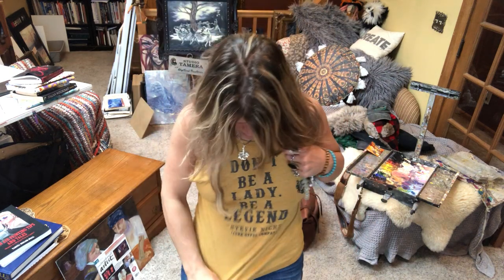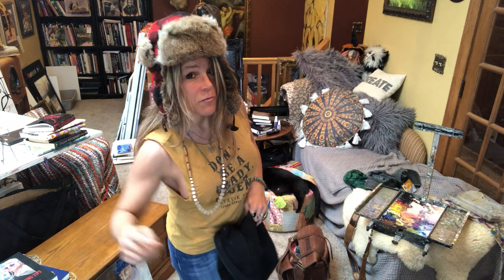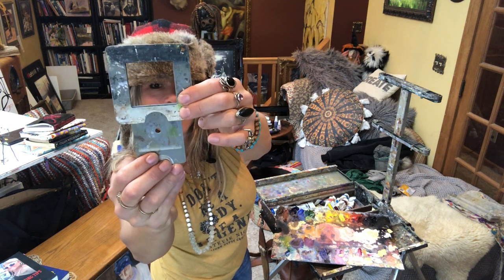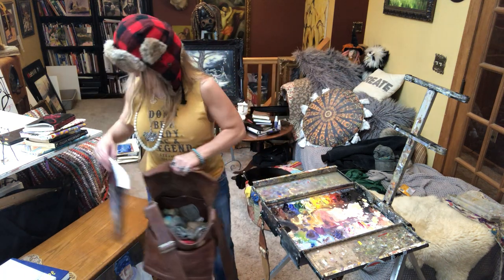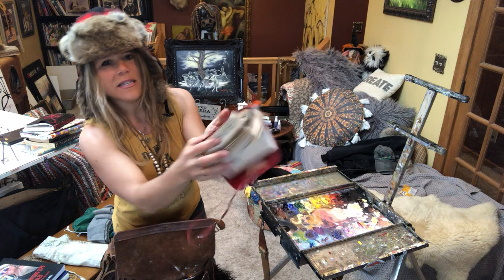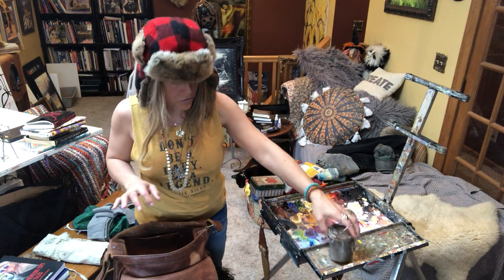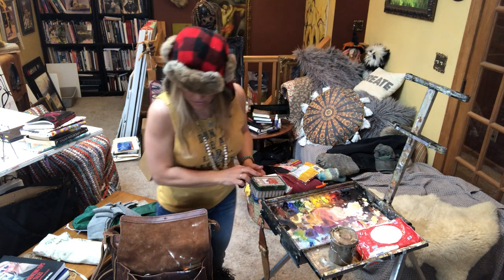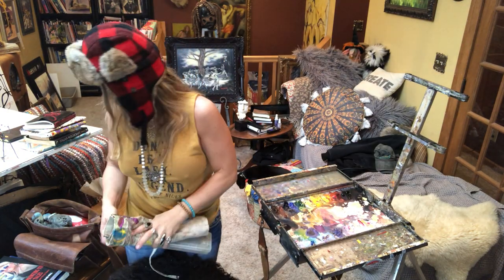Plein Air Painting Tips Field Gear What To Wear, What To Pack, What To Bring With Studio Tamera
Plein Air Outdoor Painting Gear supplies for the field with Studio Tamera the Mystical Paintress